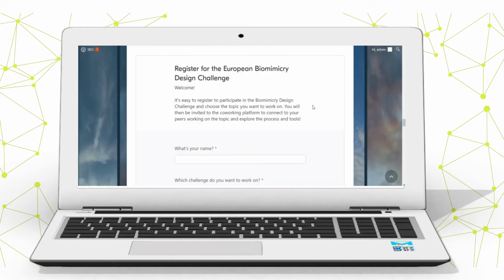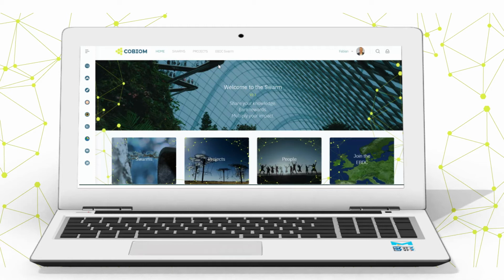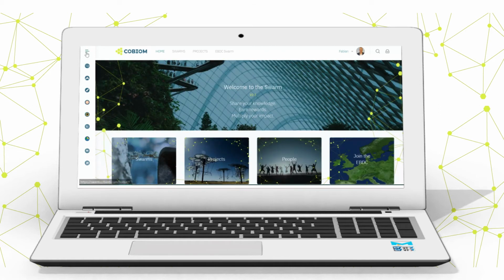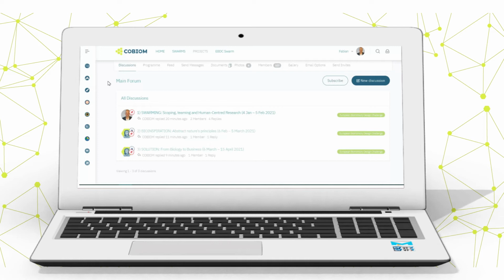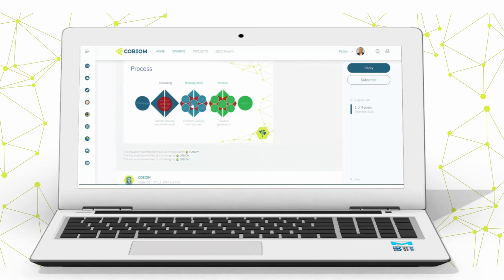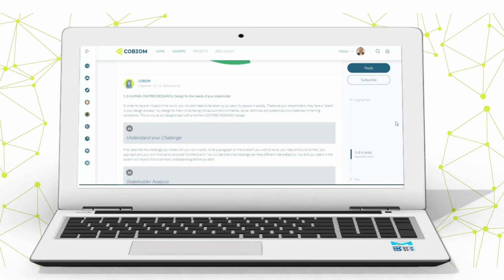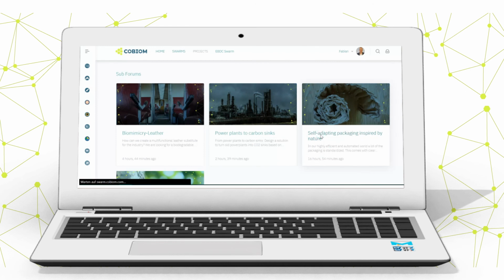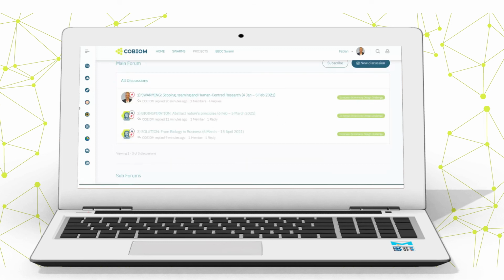Tutorial on the EBDC Swarming process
The European Biomimicry Design Challenge starts with the Swarming, the unique process that leverages collaboration over competition. See in this tutorial, how you start the Swarming and how you continue

The Swarm Innovation Platform from COBIOM is a novel toolkit that is more than just another platform and more than just another community. COBIOM links communities to a network f networks, integrates innovation processes and productivity tools and rewards collaboration and not competition between its members.